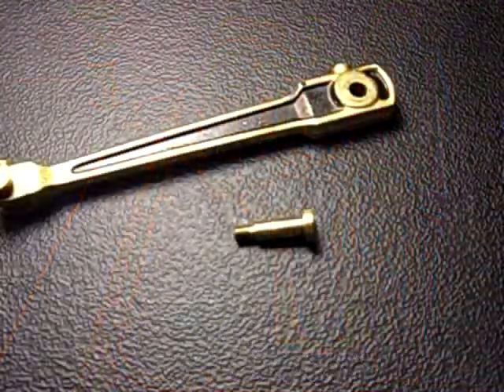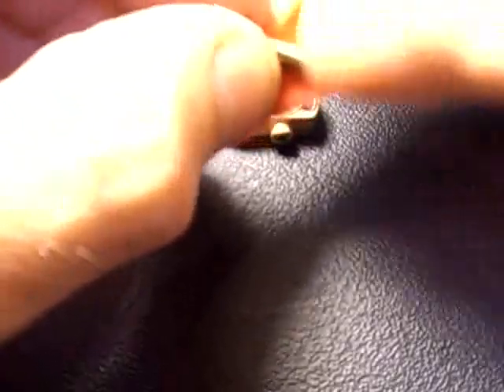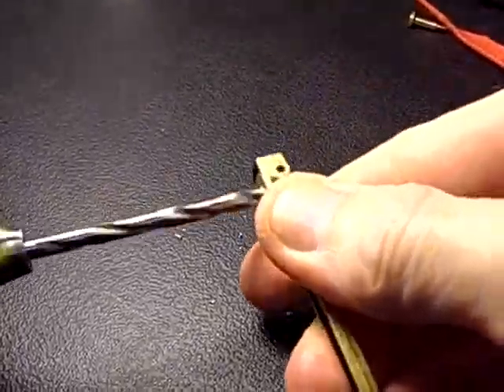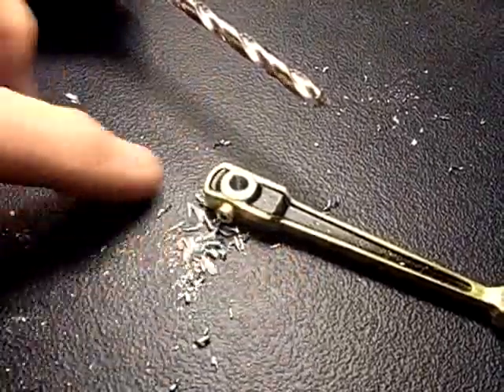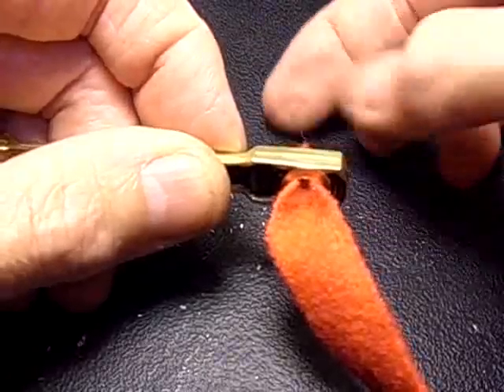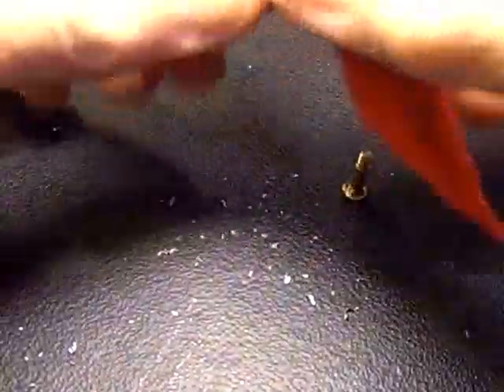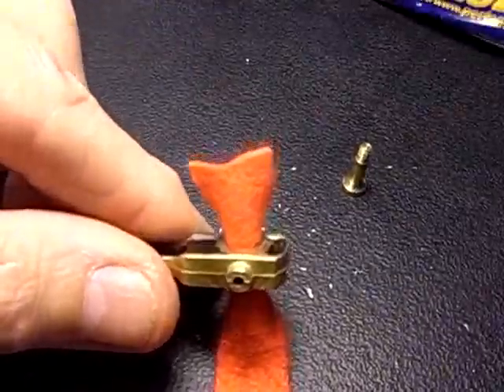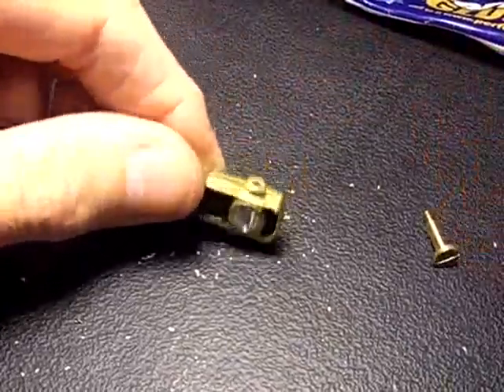Silence of the bearings, part 2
part 2 of 5 parts, teaching a crossover technique from piano craft
 to model engineers